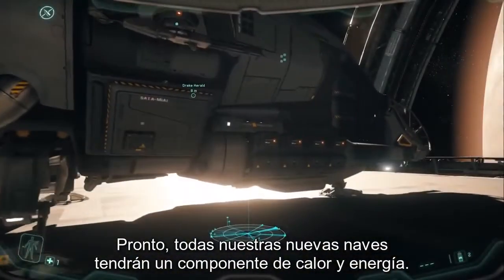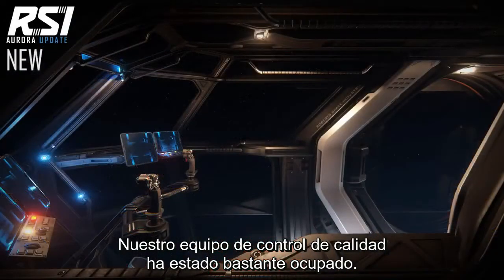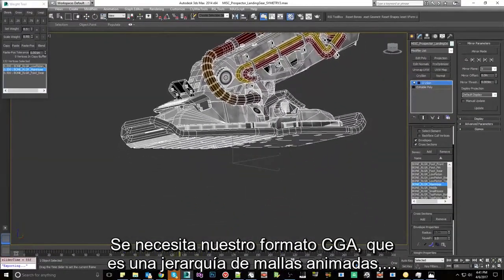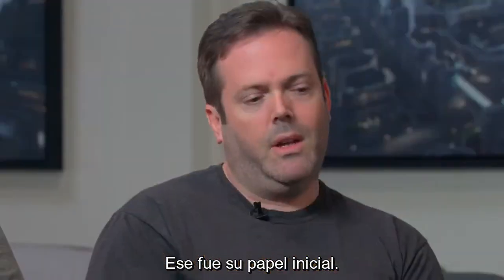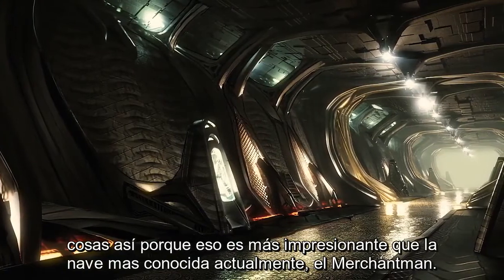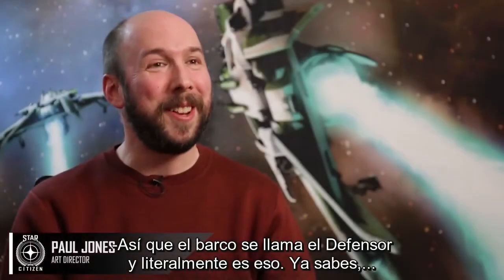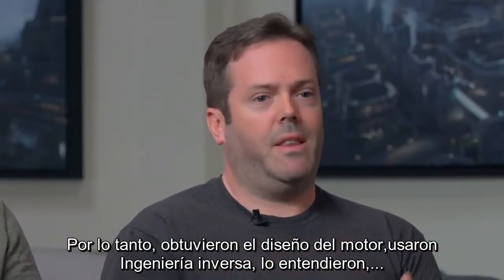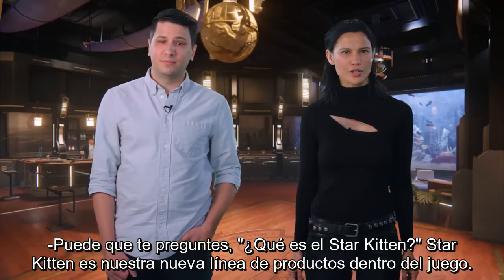Star Citizen Around The Verse The Banu Defender-Español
Aclaraciones:
Pipeline: es un proceso de CGI para crear naves más info